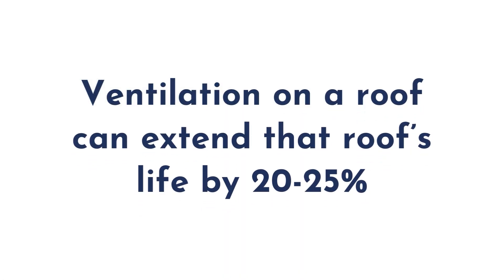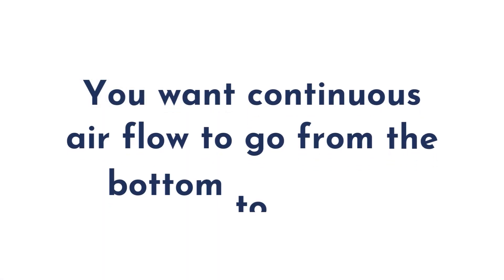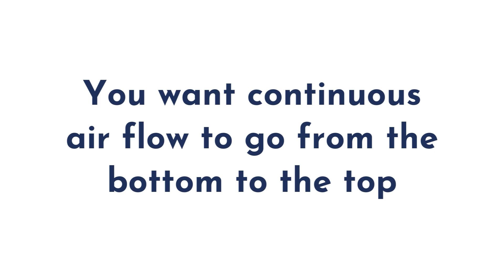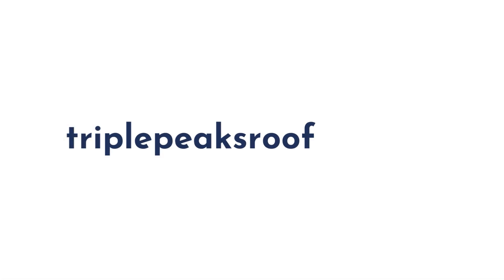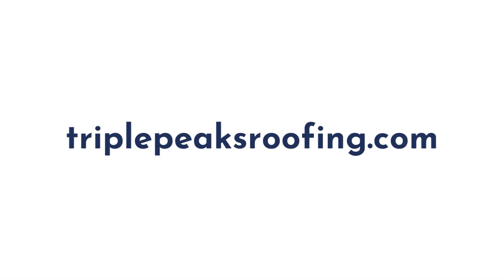The Importance of Ventilation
Maximize your roof's lifespan with expert ventilation solutions from Triple Peaks Roofing. Learn how proper ventilation protects your home and investment.